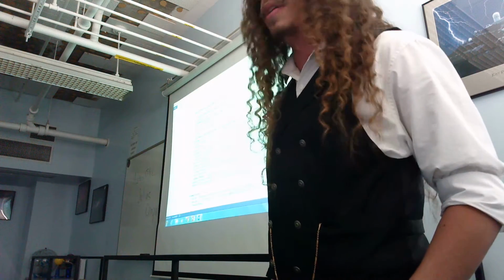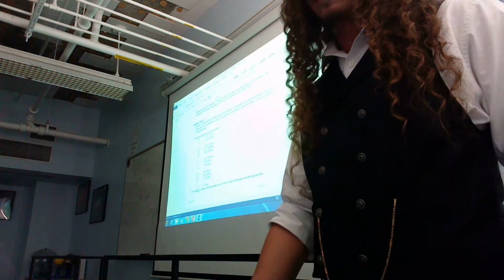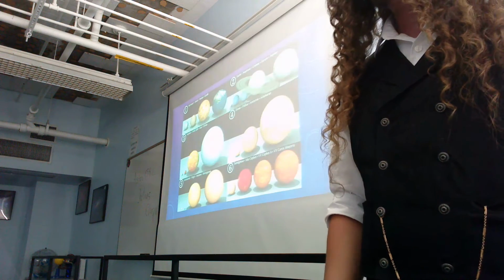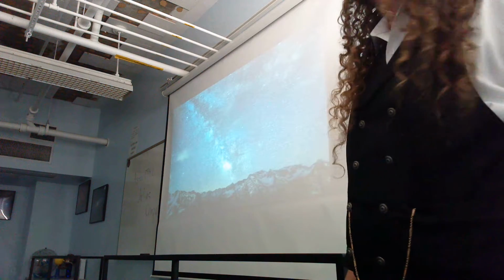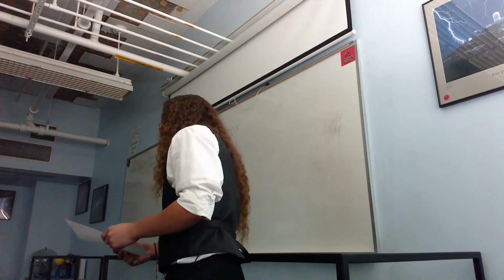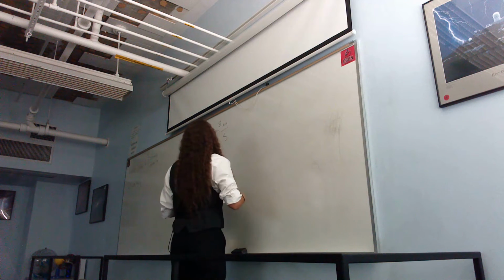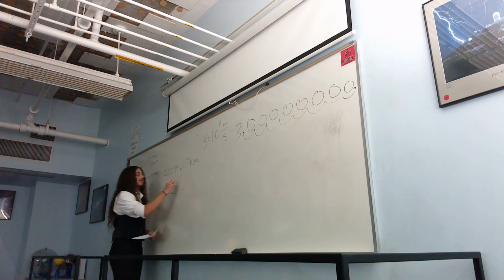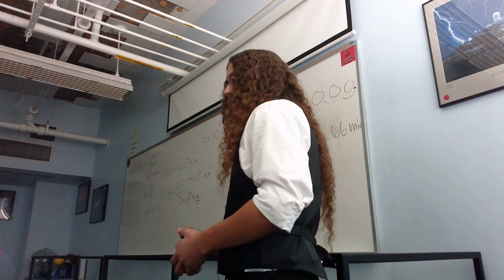First Astro Class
First time teaching, recorded so I can improve for future classes